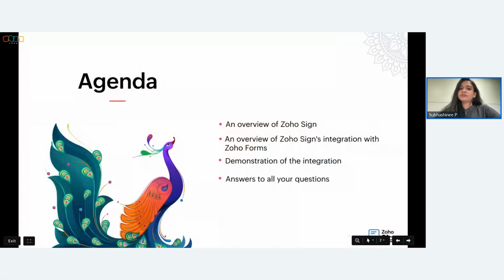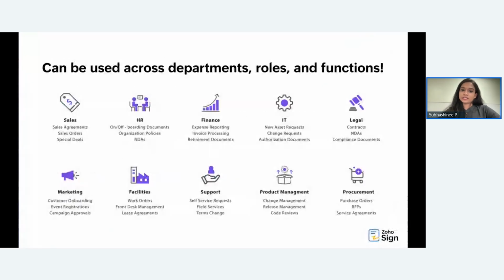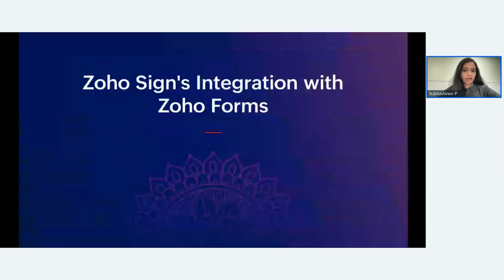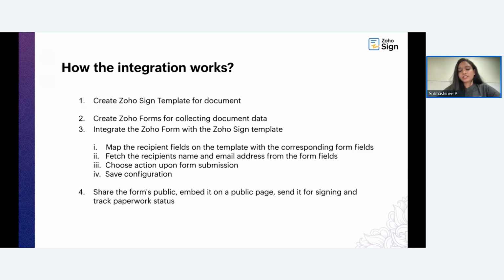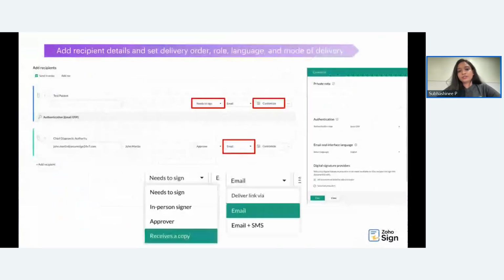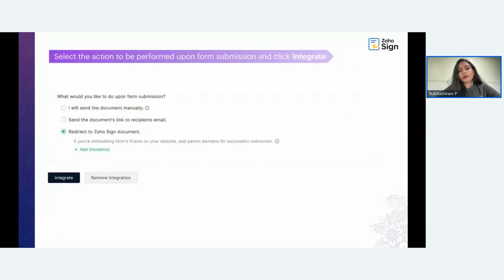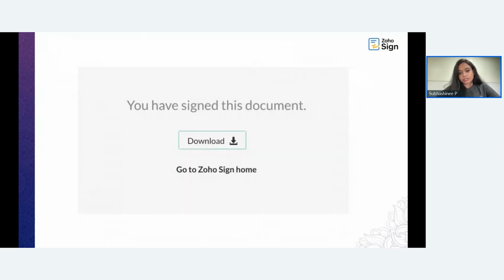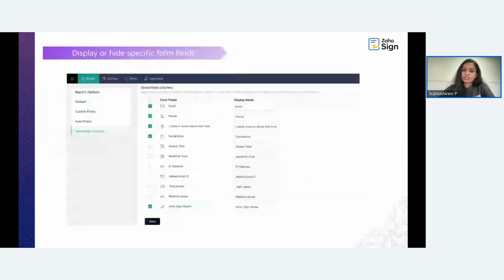Zoho Sign + Zoho Forms: Transforming data collection and document signing workflows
This digital age demands that businesses streamline and digitize all processes to drive growth and stay competitive. If your organization still uses paper forms to collect critical business data, going digital can make a big difference.

Join us as we explore how Zoho Sign and Zoho Forms work together to help you build eSignature workflows that digitize and automate routine data and signature collection.

This session covers:

00:00 Introduction
00:40 Agenda
01:20 Need for digital signatures
03:25 Overview of Zoho Sign
07:38 Overview of Zoho Sign's  integration with Zoho Forms
12:35 Creating a template in Zoho Sign
14:48 Creating a form in Zoho Forms
16:35 Integrating the form on Zoho Forms with the Zoho Sign template
18:25 Sharing or embedding the form
21:02 Sending documents for signatures manually
21:45 Tracking document signature status
22:31 Generating reports
24:22 Resources